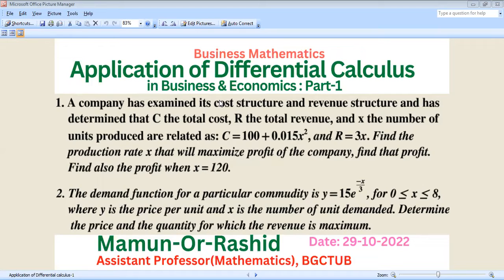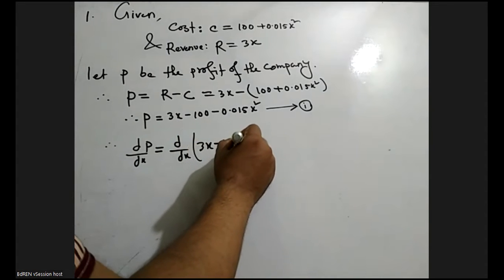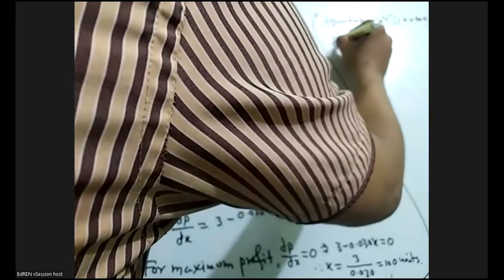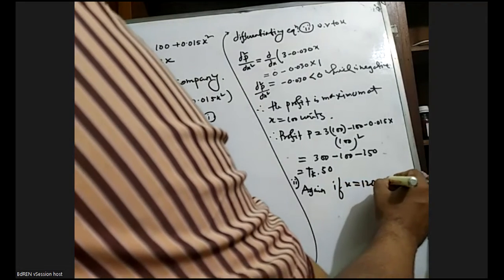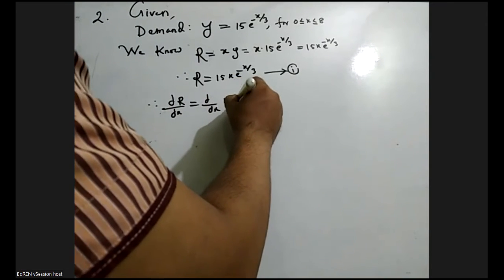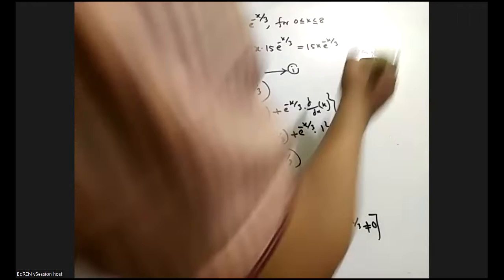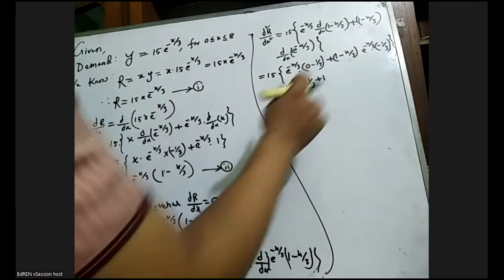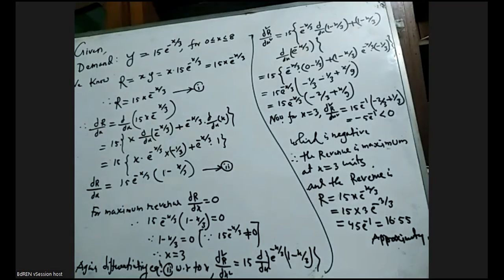Application of differential calculus in business and economics: Part-1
In this lecture, we obtain the maximum profit and maximum revenue from this two business problems by using differential calculus